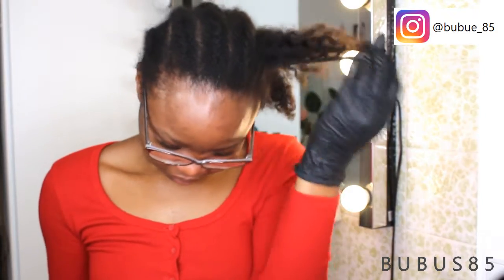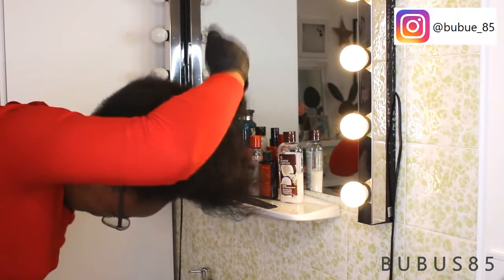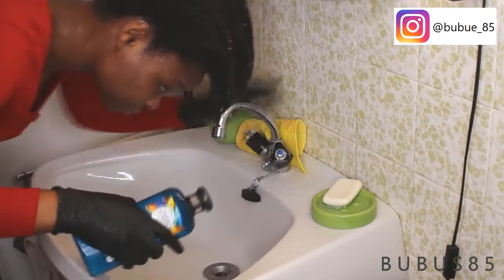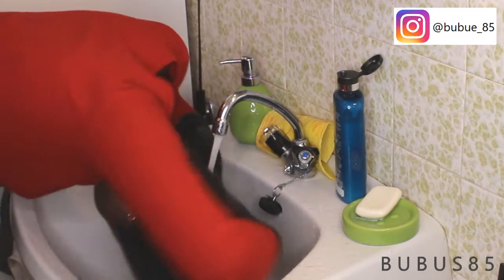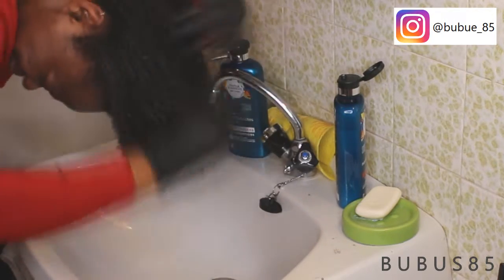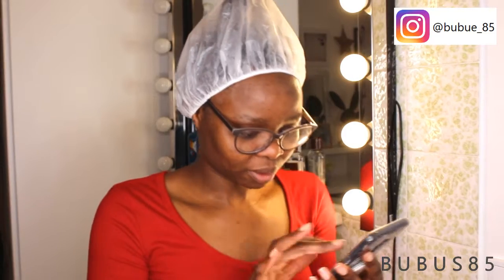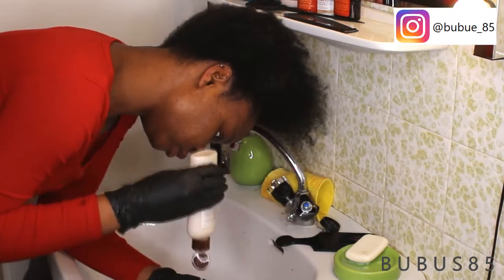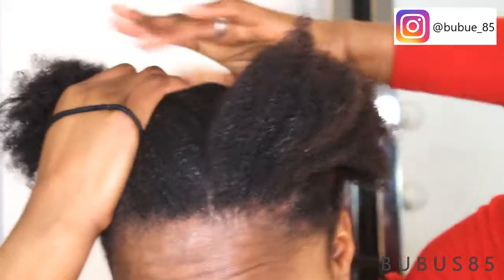Get ready with me - How to wash my 4c hair - B U B U S 8 5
In this Video i'm going to sharing with you how i wash my hair and after i make some cornrows because i wear wig a lot. Hope this video is going to be helpful, please let me know what you think.

Herbal Essences shampoo
Herbal Essences condition
Desert Essences coconut soft curls hair cream
Creme of nature perfect #7
Creme of nature oil treatment
Creme of nature Heat defense
Sulfur8 medicated anti-dandruff